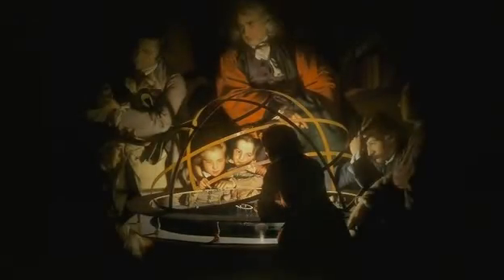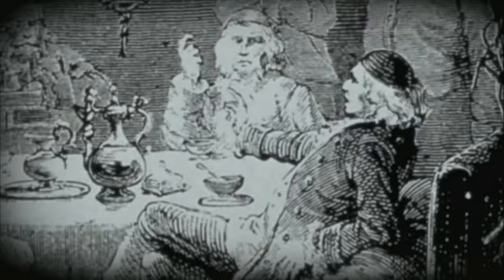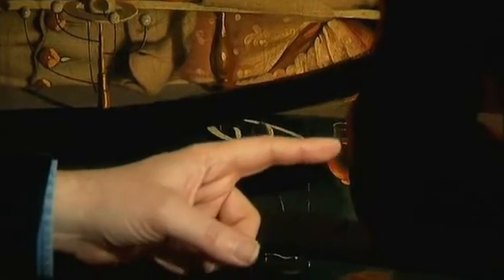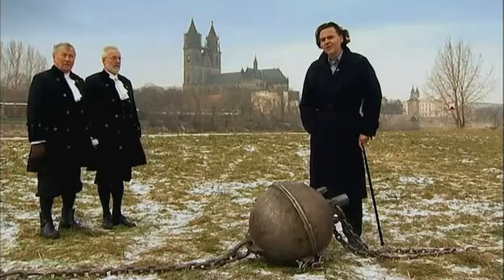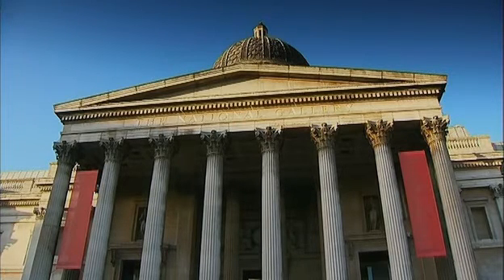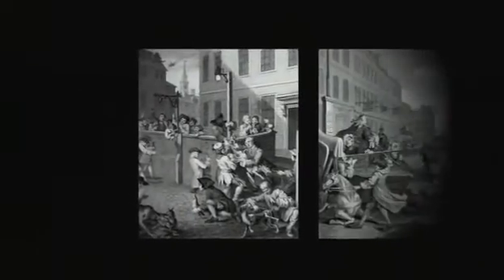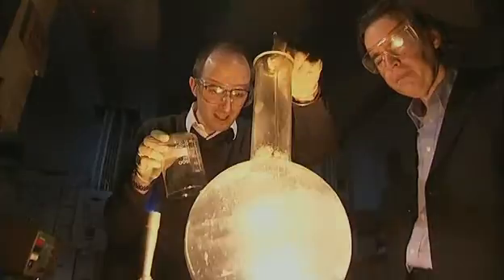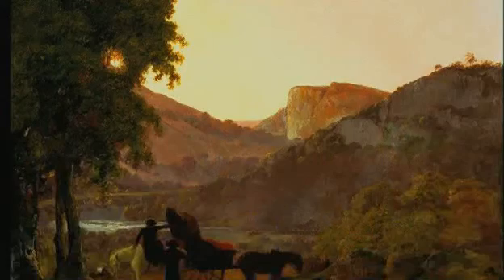An Experiment on a Bird in the Air Pump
A documentary about the Enlightenment through the eyes of  Joseph Wright .

"Wright painted during the 1760s. The painting departed from convention of the time by depicting a scientific subject in the reverential manner formerly reserved for scenes of historical or religious significance. Wright was intimately involved in depicting the Industrial Revolution and the scientific advances of the Enlightenment, but while his paintings were recognized as something out of the ordinary by his contemporaries, his provincial status and choice of subjects meant the style was never widely imitated. The picture has been owned by the National Gallery, London since 1863 and is still regarded as a masterpiece of British art. In June 2015 it was on loan to Tate Britain."  - wiki